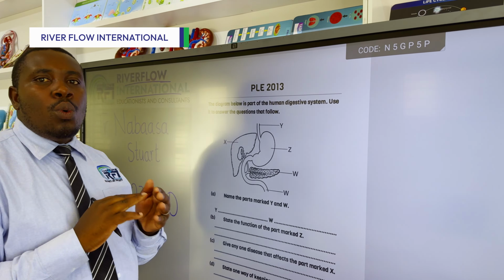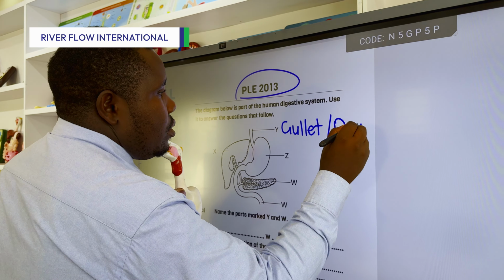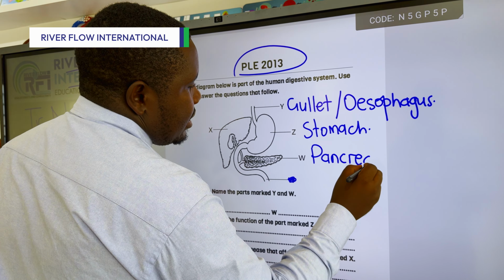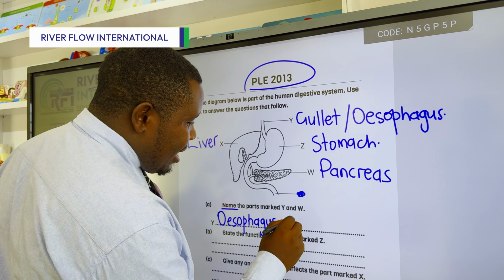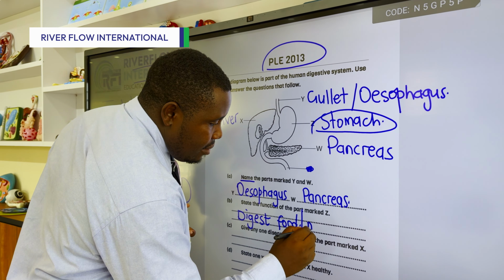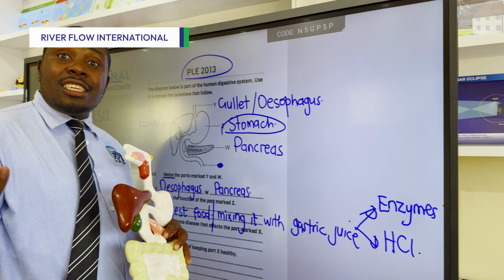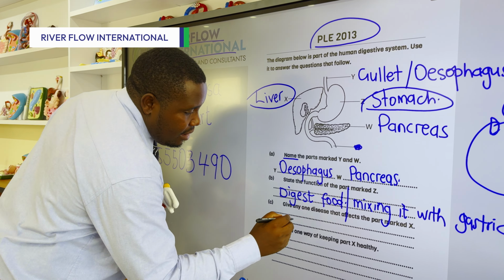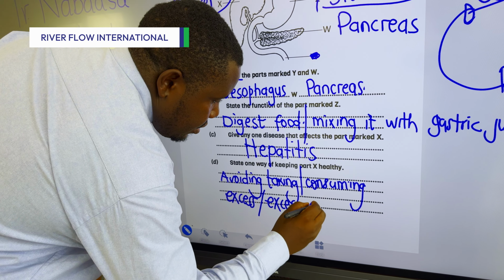How to pass exams practically (PLE - Part 7)